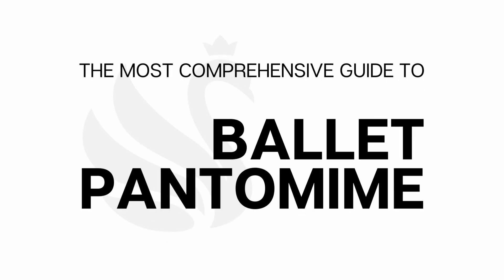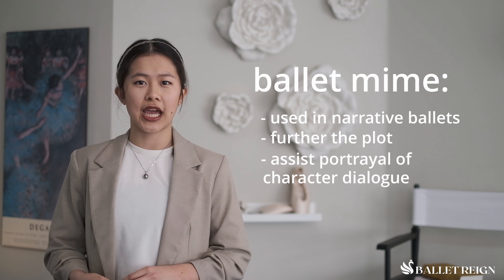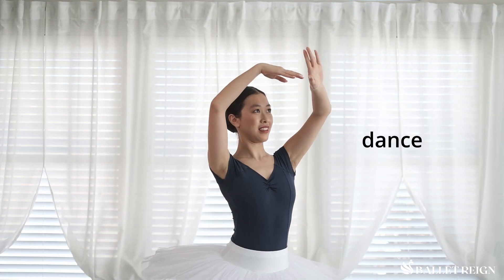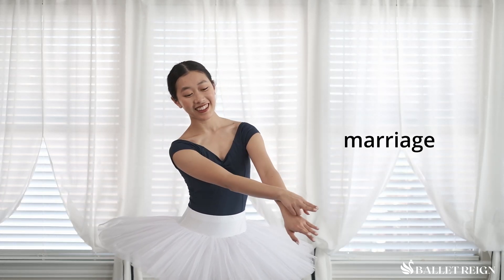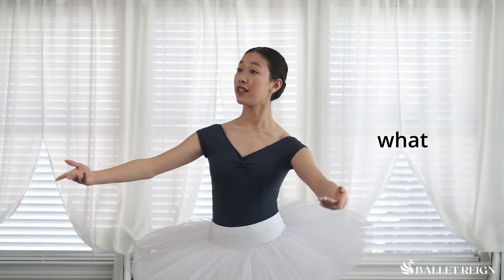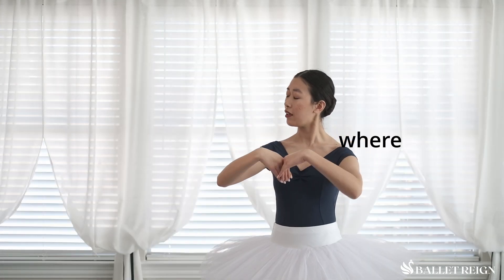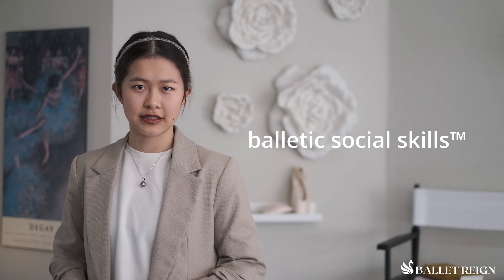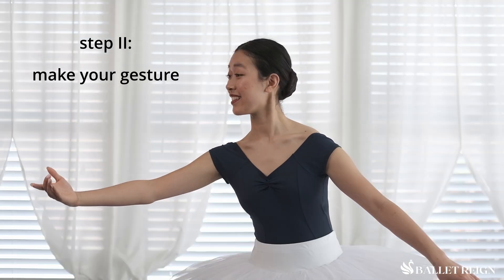BALLET PANTOMIME 101 | A COMPREHENSIVE HOW-TO GUIDE BY A BALLET EXPERT | BALLET REIGN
Whether you are waiting on the sidelines during an arduous rehearsal, or cast as an "extra" to set the scene of a ballet, utilizing ballet pantomime can be an excellent way to improve your balletic social skills.

To be serious, we both have had our fair share of being an "extra" but learned to find the hidden joys even in less prestigious roles.  Remember that glory is not only for the dancers in the spotlight, but for truly anyone who can find a way to make their role personal and special.

Grace to you,
J&E